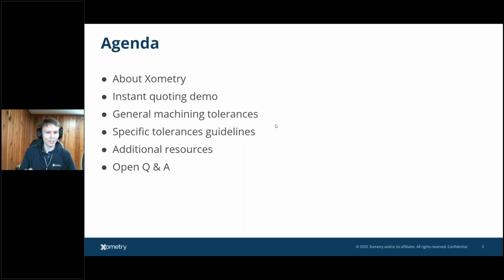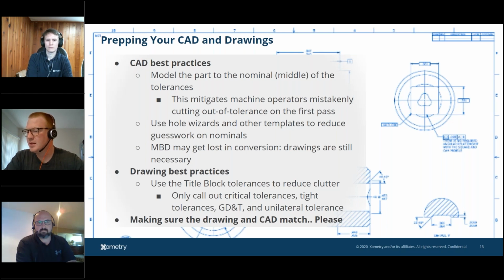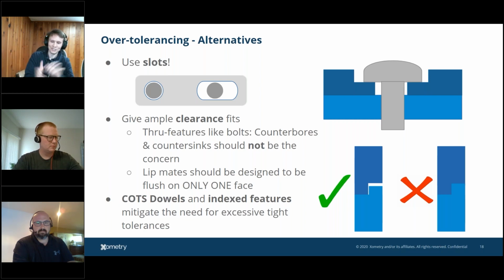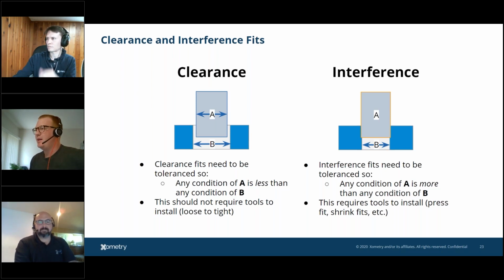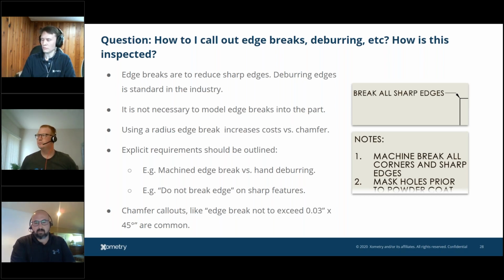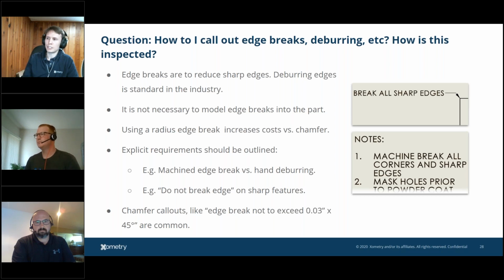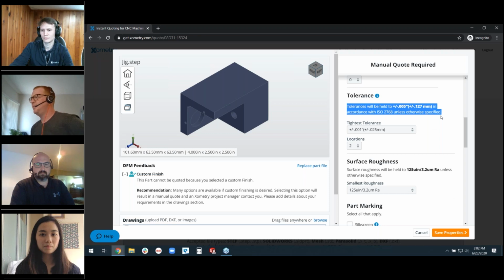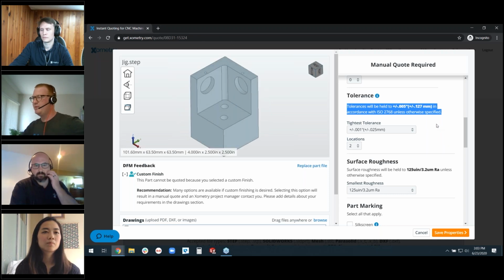On-Demand Webinar: Tackling Tolerances and Drawings for CNC Machined Parts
What kind of smart decisions can you make as a designer to minimize costs, communicate clearly, and get parts that fit your needs? Join three of Xometry’s manufacturing experts as they discuss best practices when preparing your CAD and drawings for machining. In this 60-minute webinar, we will discuss cost drivers of CNC machined parts, best practices for preparing CAD for machining, best practices when preparing technical drawings, and how the digital thread will change manufacturing.